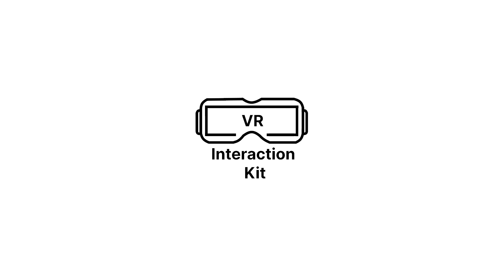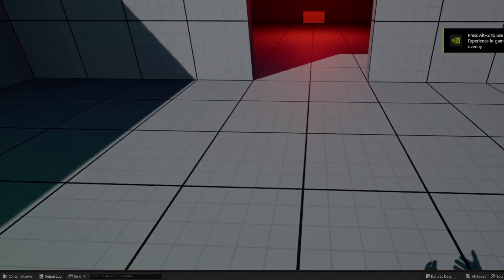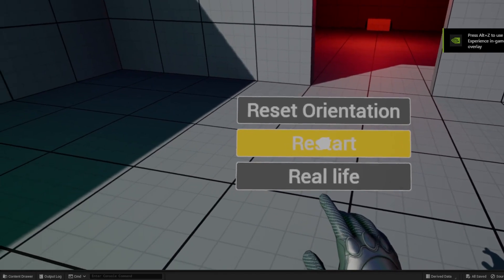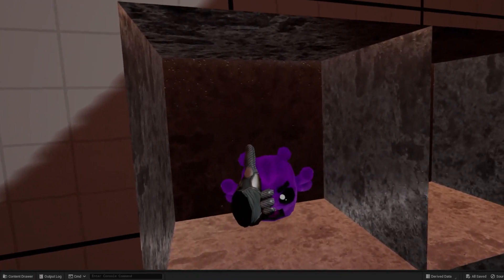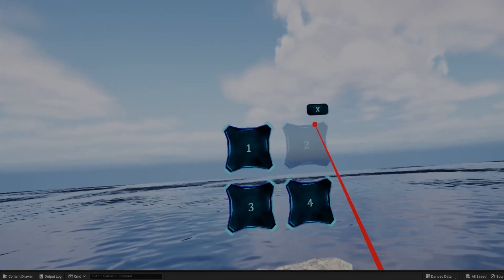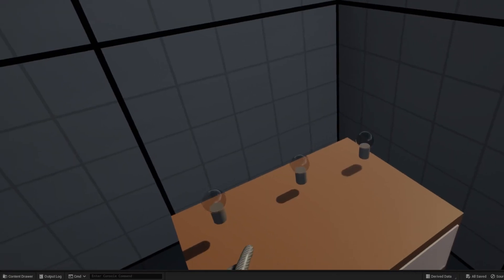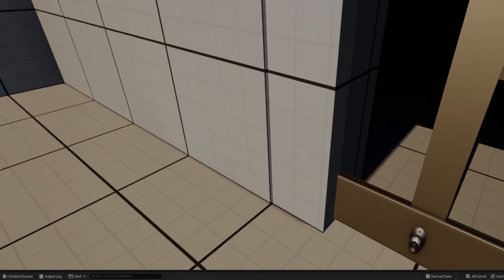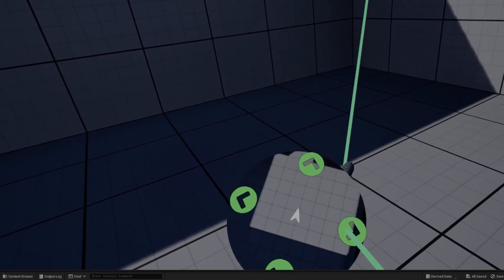VR Interaction Kit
0:00 Intro
0:35 VR Grabber
2:00 VR Object Interaction
3:10 VR Head Up Display (HUD)
4:10 VR Inventory
5:10 VR Menu
5:45 VR Physical Object Interaction
7:15 VR Interactive UI

The VR Interaction Kit is a powerful asset that allows developers to enhance their virtual reality applications with interactive features. With 8 unique templates, this comprehensive kit offers a wide range of capabilities that make it easier than ever to create immersive, dynamic VR experiences.

The VR Interaction Kit comes with 8 different templates, each providing a unique set of features to make your VR experiences more immersive and interactive. Here's a closer look at what each template offers:

VR Grabber: One of the key templates included in the VR Interaction Kit is the VR Grabber, which provides users with the ability to pull any object towards themselves. This template is especially useful for games or simulations that require the manipulation of objects within the VR environment. With the VR Grabber, users can interact with objects in a natural and intuitive way, enhancing the overall sense of immersion and making the experience more engaging.

VR Object Interaction: Another valuable template in the VR Interaction Kit is the Object Interaction template, which allows users to interact with multiple objects within the VR environment. For example, users can grab a gun and disable it to see what parts are inside, giving them a deeper understanding of the object's functionality.

VR HUD: The VR HUD template provides another useful feature, demonstrating how to display heads-up displays within the VR environment. This is an important tool for developers who want to provide users with important information, such as mission objectives or game stats, without taking them out of the VR experience.

VR Inventory: The VR Interaction Kit also includes a template for VR Inventory, which offers users a physical inventory system within the VR environment.

VR Main Menu: The VR Main Menu template is an essential asset for developers who want to create immersive and engaging virtual reality experiences.

VR UI Interaction: The VR UI Interaction template included in the VR Interaction Kit offers a comprehensive example of how to create and interact with various user interface elements within a virtual reality environment. With this template, developers can easily add buttons, sliders, and other interactive UI elements to their VR applications, making it easier for users to navigate and interact with the virtual world.

VR Physical UI: The VR Physical UI template offers a valuable tool for developers looking to create more intuitive and immersive user interfaces within their VR applications.

VR Physical Object Interaction: The VR Physical Object Interaction template is a powerful tool for developers looking to create immersive and engaging virtual reality experiences. This template provides a comprehensive set of features that allow users to interact with physical objects within the VR environment, including buttons, levers, and doors. With the VR Physical Object Interaction template, developers can easily add intuitive and natural interactions to their virtual reality applications, creating a more immersive and engaging user experience. This template offers a range of customizable options for object interaction, including the ability to trigger events and animations based on user actions.

Overall, the VR Interaction Kit is an essential tool for developers who want to take their virtual reality applications to the next level. With its comprehensive set of templates and features, it offers a wide range of capabilities that make it easy to create dynamic, engaging, and immersive VR experiences. Whether you're building a game, a training simulation, or any other type of VR application, the VR Interaction Kit is an invaluable resource that can help you achieve your goals.